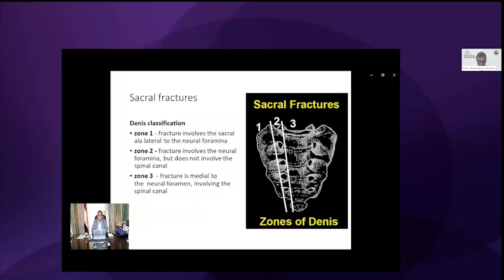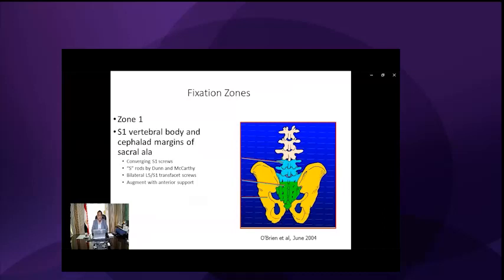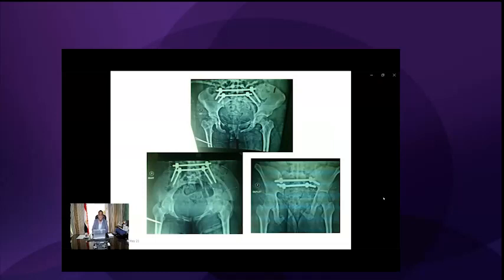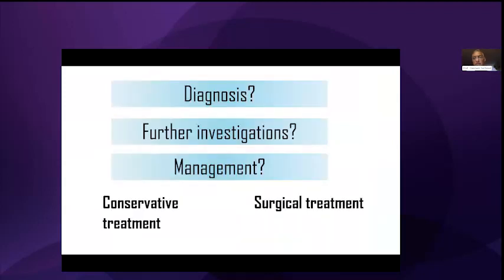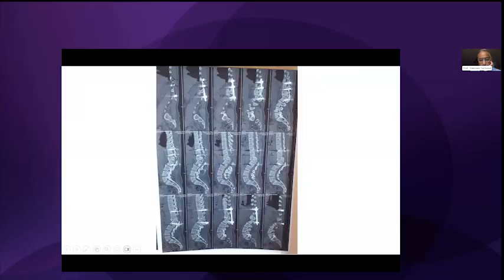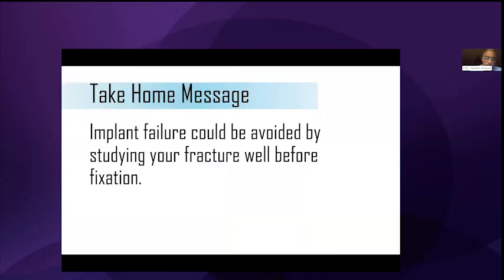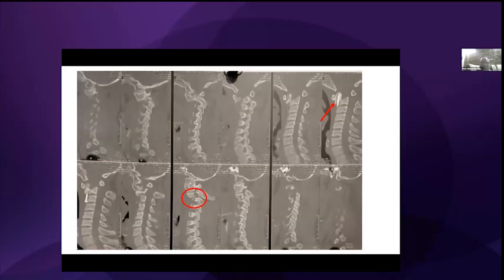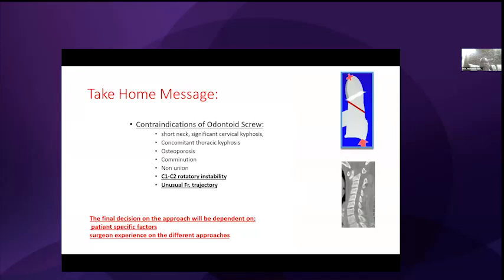Spine session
00:00 Prof.Abd Elfatah soud : minimally invasive sacral fracture with sacroiliac dislocations
14:50 Prof.Hesham Farhood : Cervical & lumbar injuries
27:45 Prof: mohamed fawzy khattab :odontoid fractures